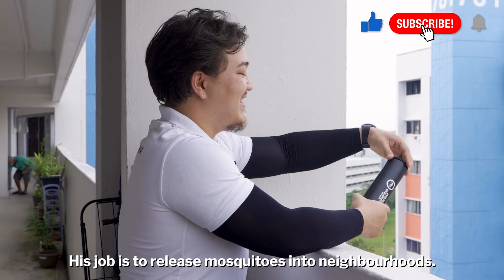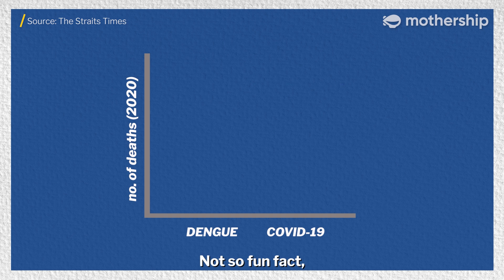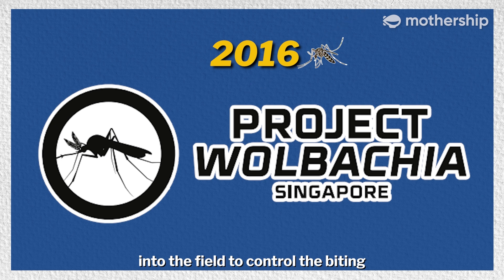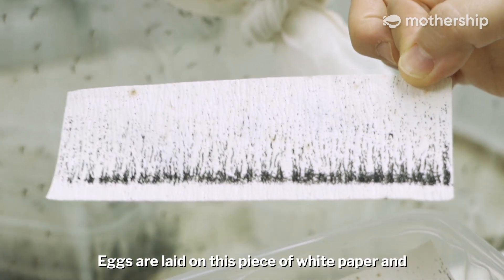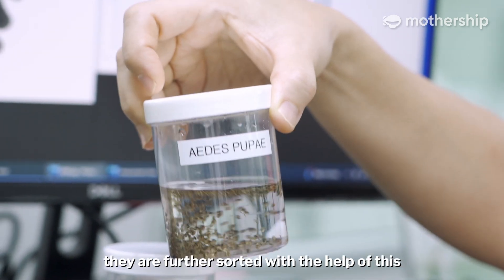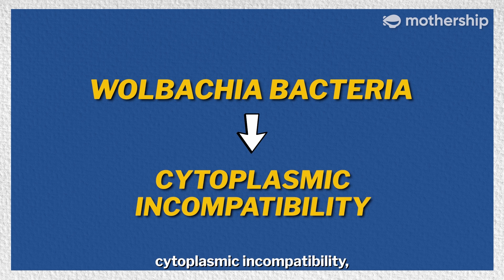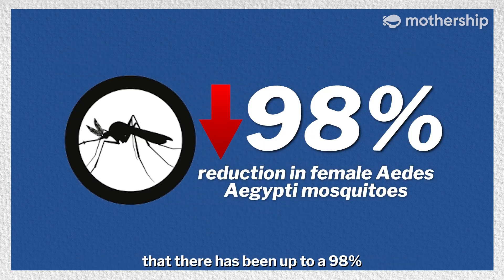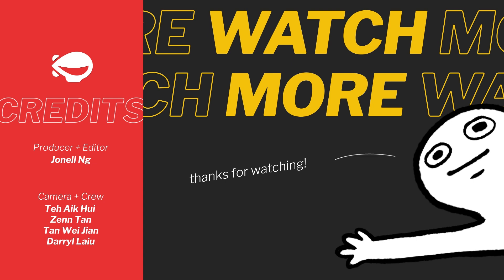Here's how dengue is prevented in Singapore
About 1.5 to 2 million Wolbachia-Aedes mosquitoes are released every week as part of a project to curb the spread of dengue in Singapore.

But what is 'Wolbachia', and how do these releases help in the battle against the surge in dengue cases? Watch this video to find out.